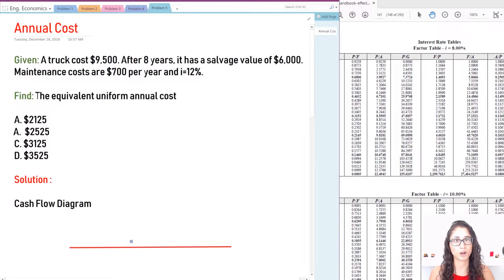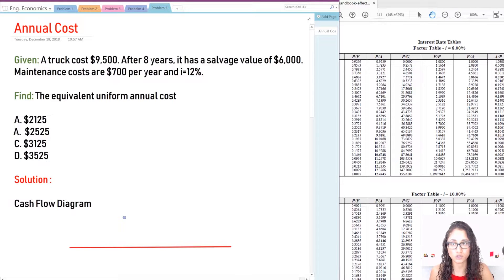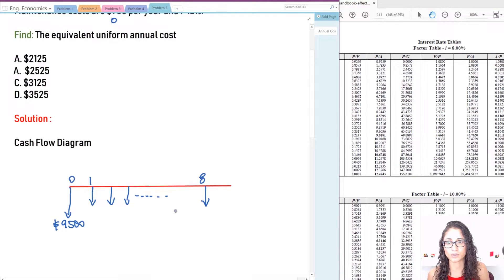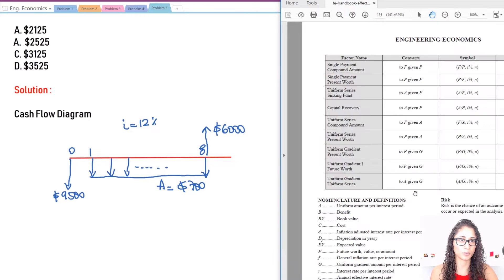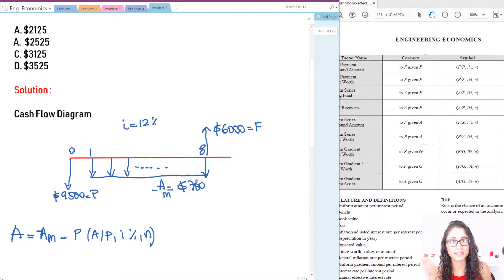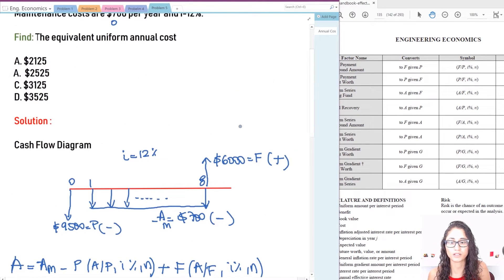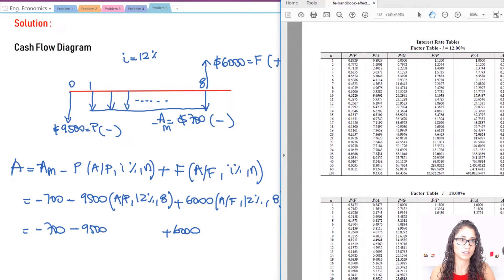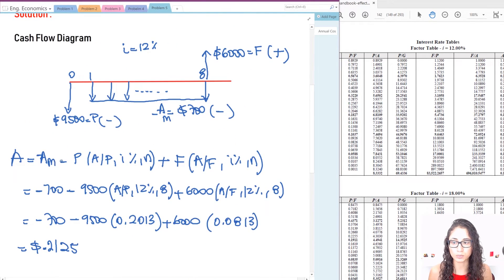FE Exam Eng. Economics - Equivalent Uniform Annual Cost (A)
In this FE exam practice problem, I calculate the annual cost given the present cost, maintenance cost, and salvage value.
🚀FE Prep Course Sale 👉 Save up to $400 on courses built to accelerate your career!
I also identify the outflows and inflows. Finally, I draw the cash flow diagram to solve the problem.

This problem is important if you are taking the FE civil, mechanical, other disciplines or if you are just taking Eng. Economics class. I also go over some very important concepts that will help you understand the equations better, so make sure you watch to the end of the video!

🗓️ Start our FREE MasterClass today and learn the tools and strategies to prep for your FE exam and pass in 3-4 months.